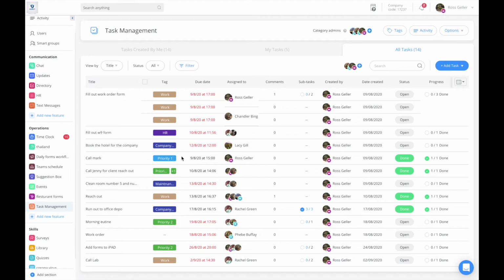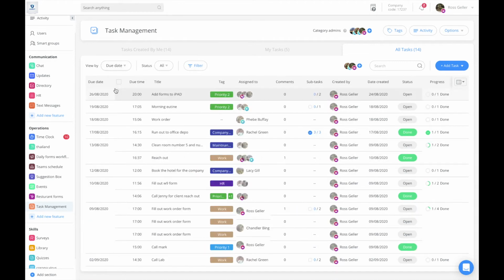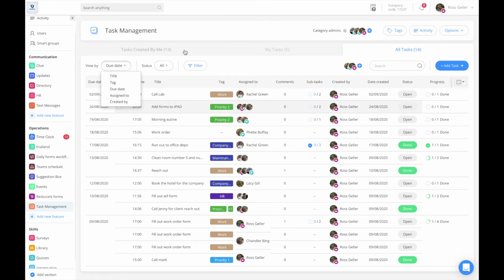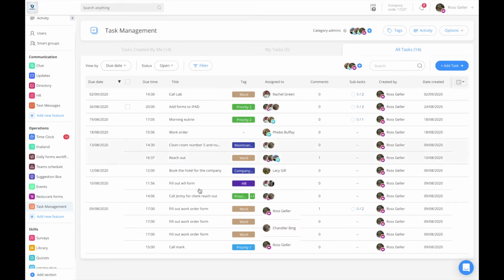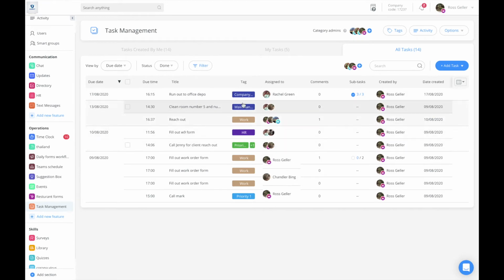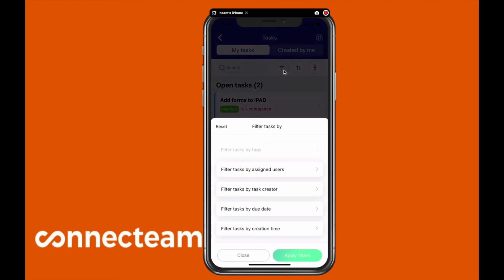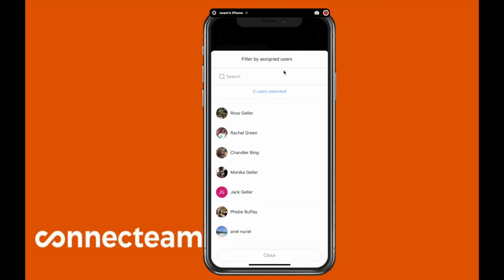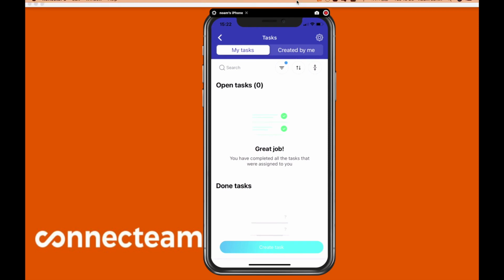Connecteam | Task Management | How to uitilize the View Options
Delegating tasks to your employees should be quick and easy. Forget about chasing your team and the back and forth hustle. With Connecteam, allocating tasks to your deskless workforce is quick and easy, even on-the-go. Built-in reminders direct your team to execute and you’re automatically updated in real-time on task completion. No more chasing, no more hustle, and you can start for free!

In this tutorial, we show you how to utilize the different views to gain and overview of your tasks. The views will allow you to quickly see the different tasks your employees are working on and give you actionable insights.